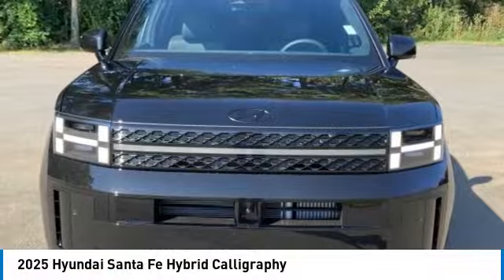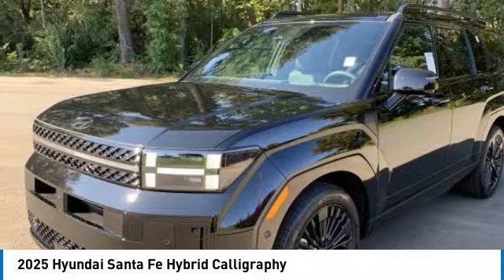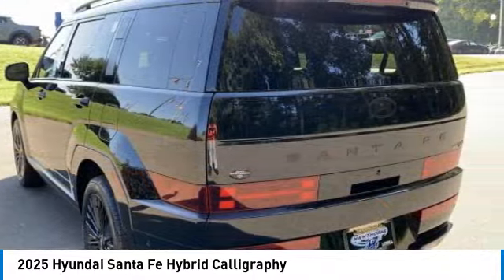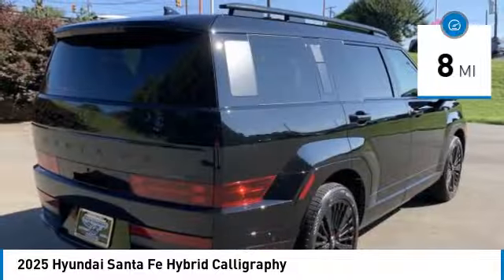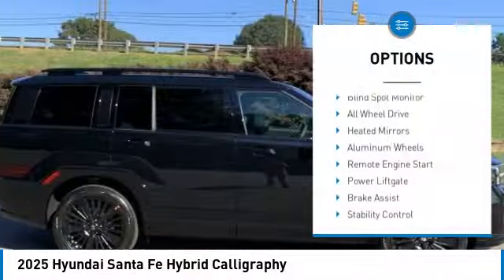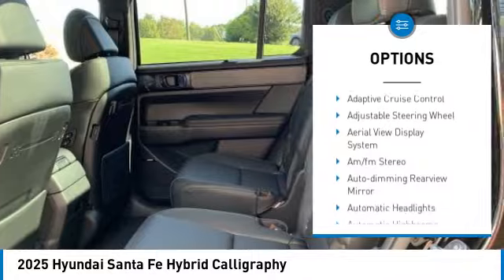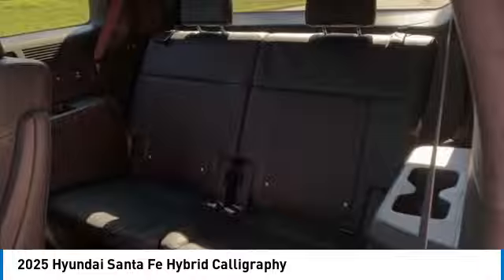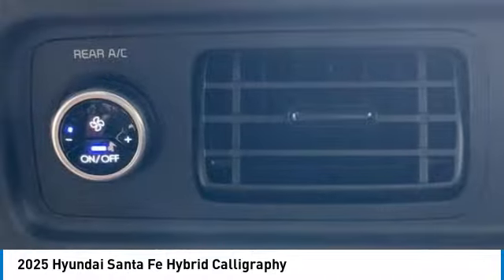2025 Hyundai Santa Fe Hybrid 71448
2025 Hyundai Santa Fe Hybrid Calligraphy

Phantom Black 2025 Hyundai Santa Fe Hybrid Calligraphy AWD 6-Speed Automatic with Shiftronic I4 I4.&lt;br&gt;&lt;br&gt;Recent Arrival! 35/34 City/Highway MPG